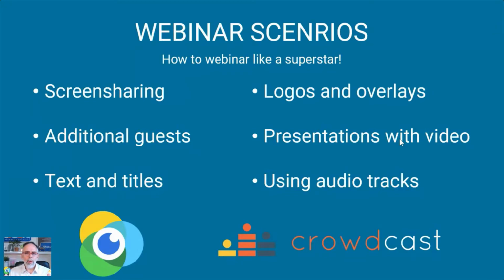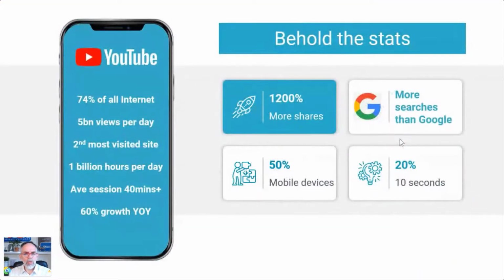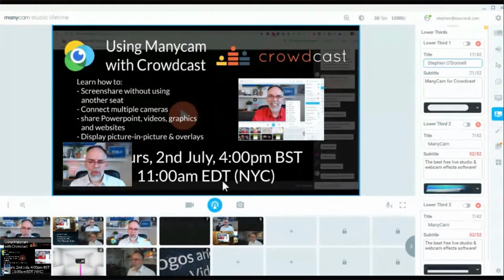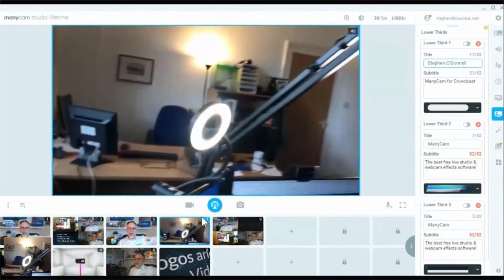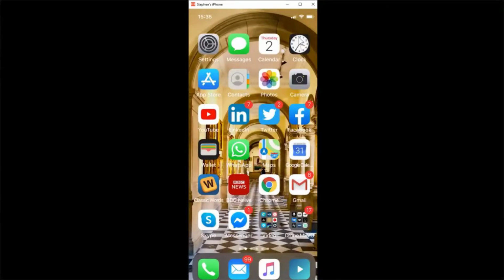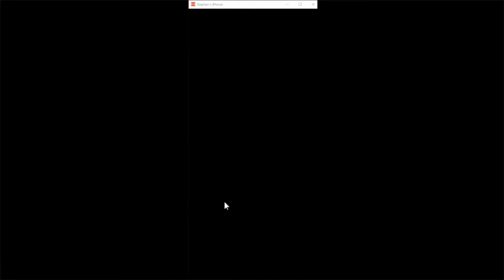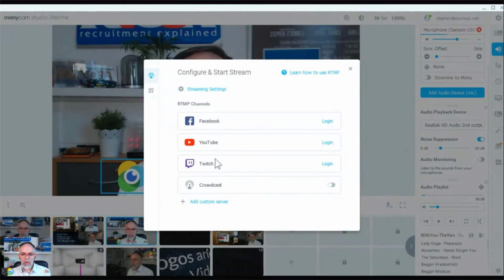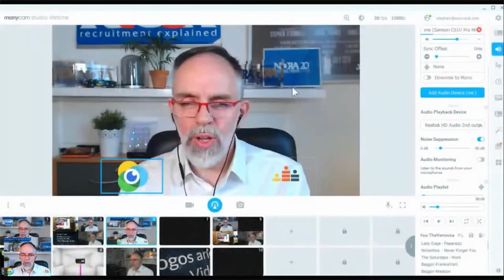Using ManyCam with Crowdcast (and other video platforms)